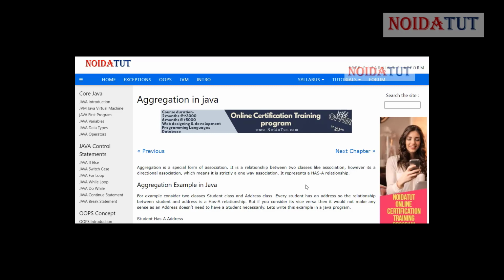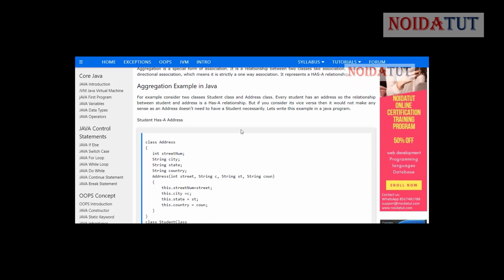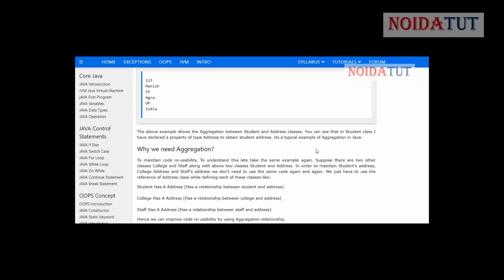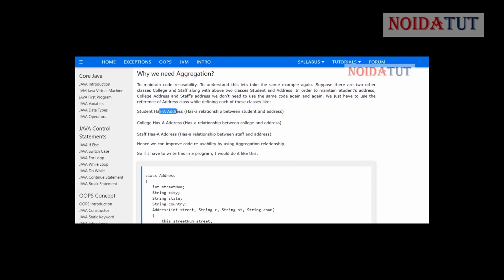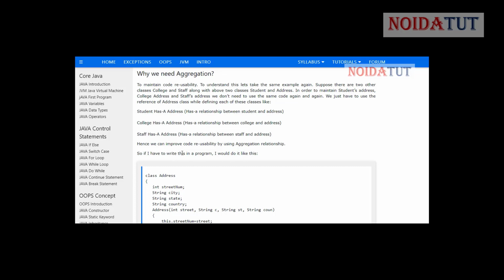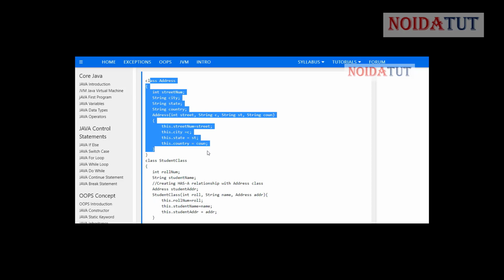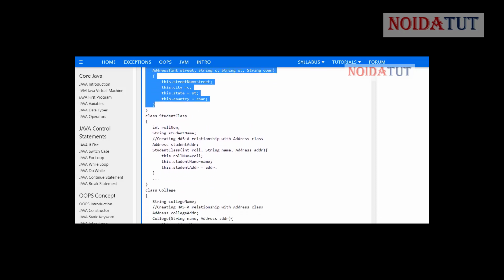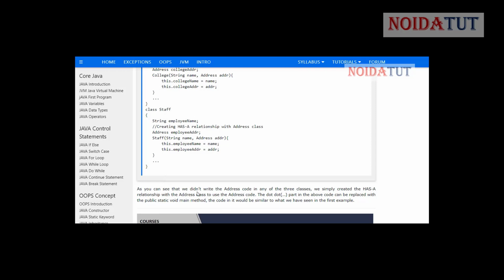Aggregation in java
Aggregation is a special form of association. It is a relationship between two classes like association, however its a directional association, which means it is strictly a one way association. It represents a HAS-A relationship.